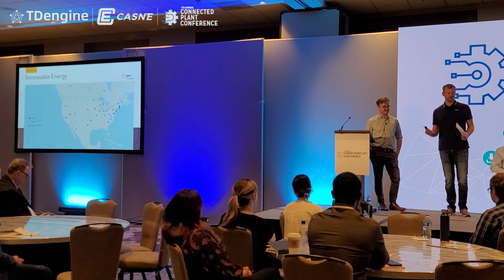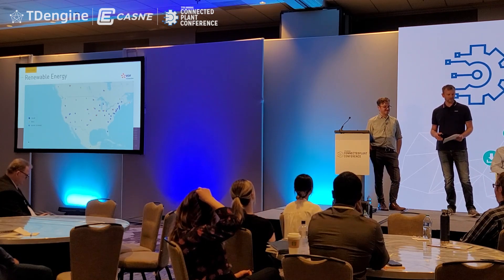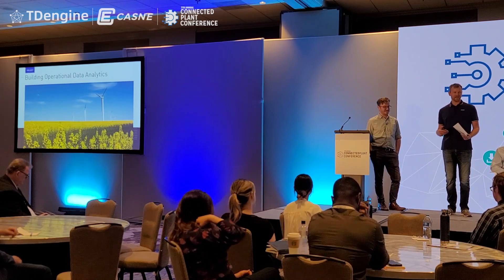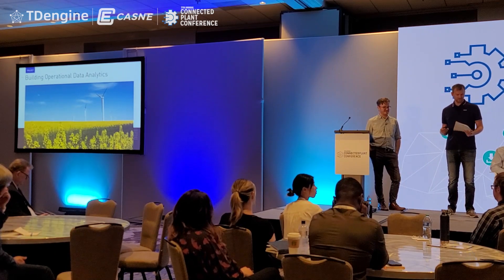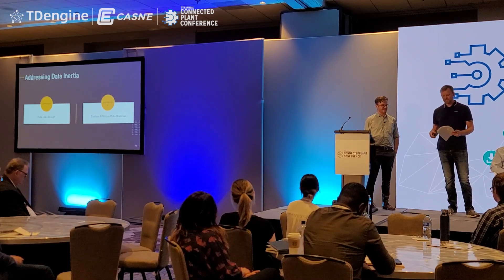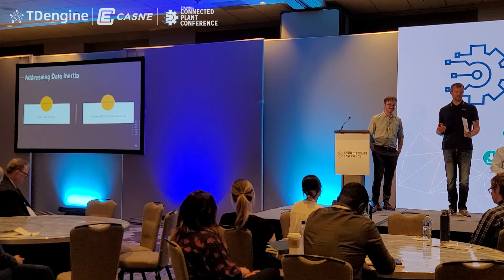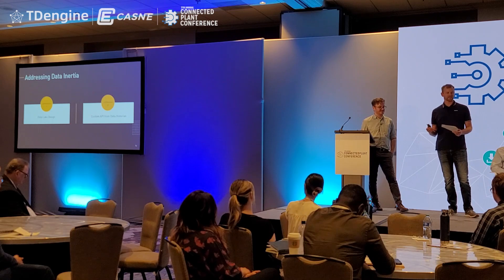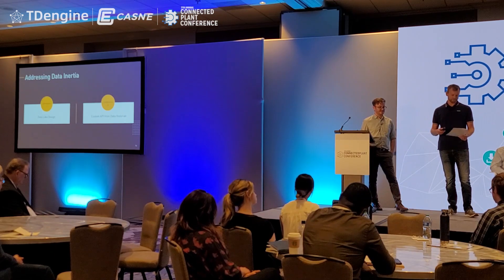The Challenge of Data Inertia | Industrial Data Videos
At Connected Plant Conference 2023, Renner Burkle of Casne Engineering and Sean Ely of TDengine spoke about the limitations of traditional data historians. In this video, Sean explains the challenge of data inertia that these historians face.

Connected Plant Conference is a yearly event covering digital transformation/digitalization for the power and chemical process industries.

TDengine is a next-generation data historian purpose-built for Industry 4.0 and Industrial IoT. It enables real-time data ingestion, storage, analysis, and distribution of petabytes per day generated by billions of sensors and data collectors. With TDengine making big data affordable and accessible, digital transformation has never been easier.